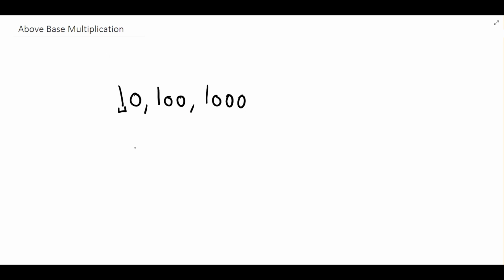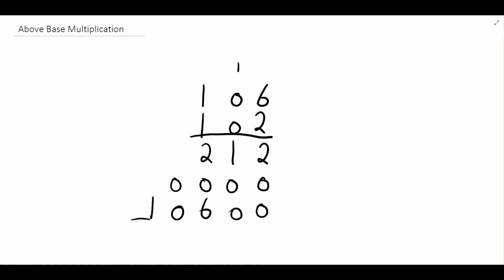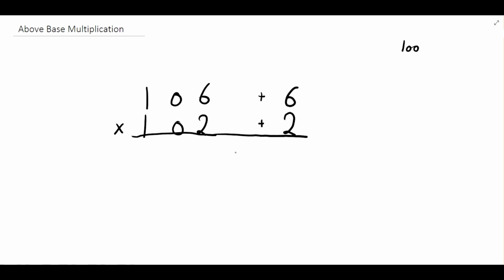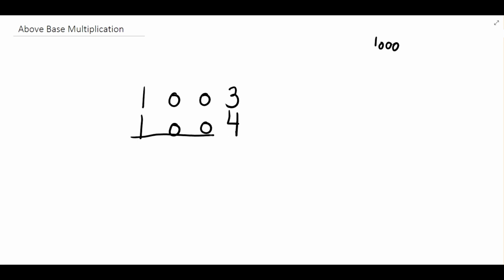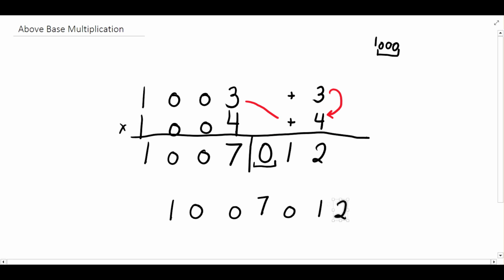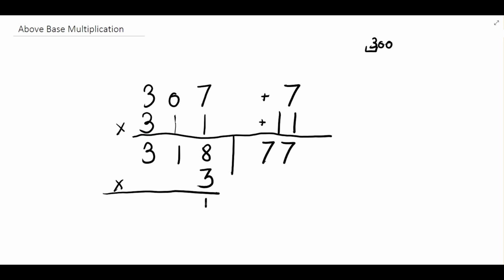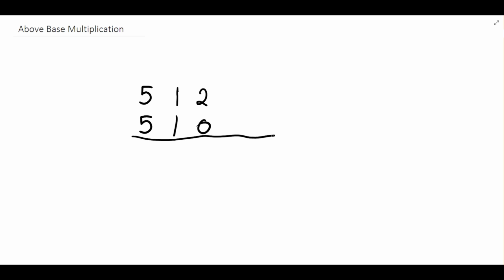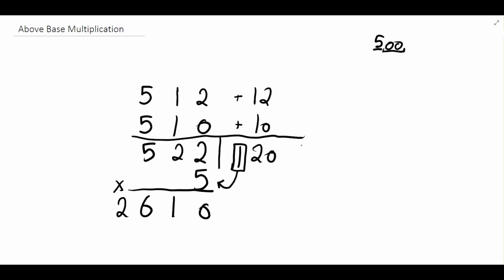Vedic Math: Above Base Multiplication